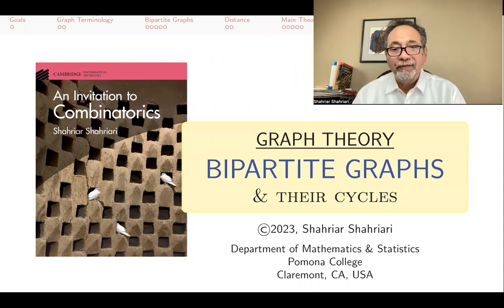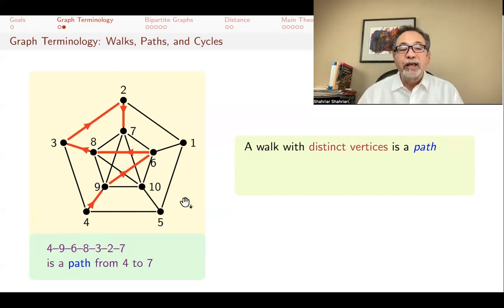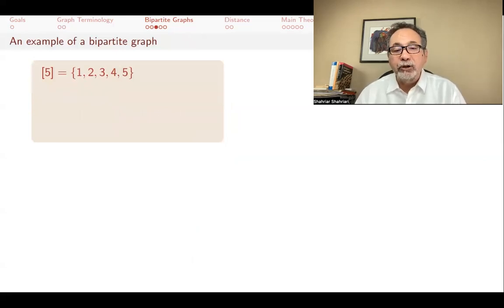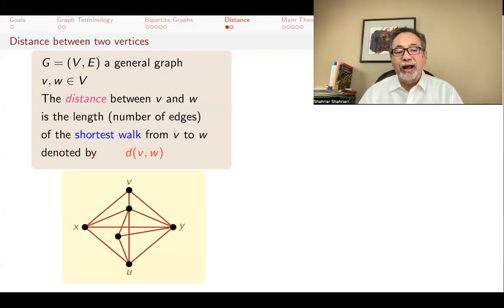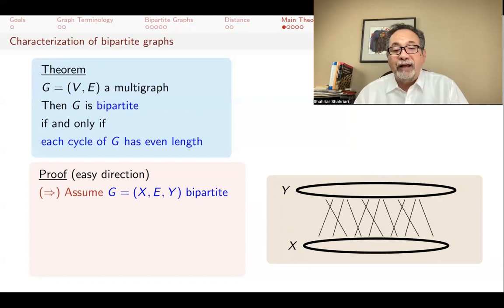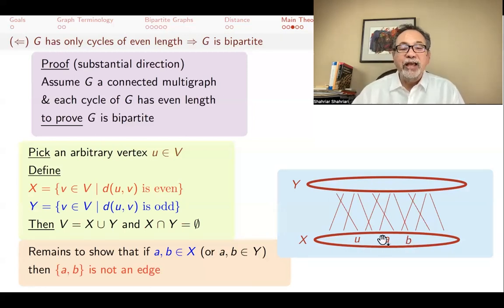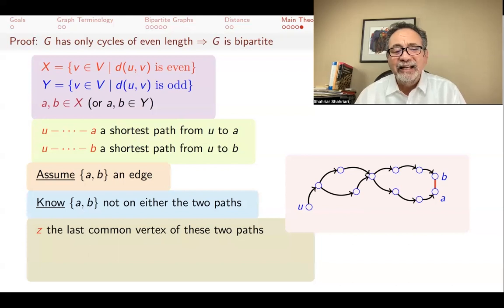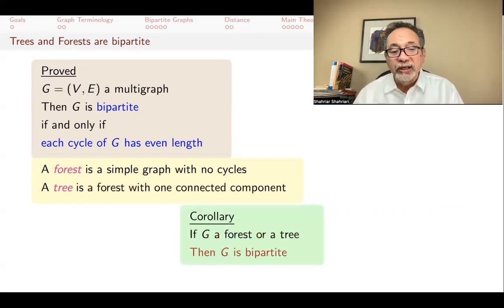CG6 Bipartite Graphs & their Cycles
graphtheory A graph is bipartite if and only if it has no odd cycles. A complete proof is given. Necessary definitions reviewed.
00:00 Introduction
00:16 Plan for the Lecture
00:56 Definition: Simple Graphs, Multigraphs, General Graphs
02:00 Definition: Walks, Paths, Cycles
04:07 Definition: Bipartite Graphs
05:42 Example: Matching Problems result in bipartite graphs
06:09 Example: Two levels of the Boolean Lattice
06:47 Definition: K_{m,n}, the complete bipartite graph
07:46 Example: Odd Cycles are not bipartite, Even Cycles are
08:38 Definition: Distance between vertices
09:50 Lemma: A shortest walk is always a path
10:16 Lemma: A portion of a shortest walk is also a shortest walk
11:13 Main Theorem: A graph is bipartite iff it has no odd cycles
11:53 Proof (Easy direction): Bipartite implies only even cycles
12:54 Proof (Substantial direction): No odd cycles implies bipartite
20:55 Corollary: Trees and Forests are bipartite

A series of lectures on graph theory as part of a full course on introductory combinatorics based on my book Shahriar Shahriari, An Invitation to Combinatorics, Cambridge University Press, 2022. DOI